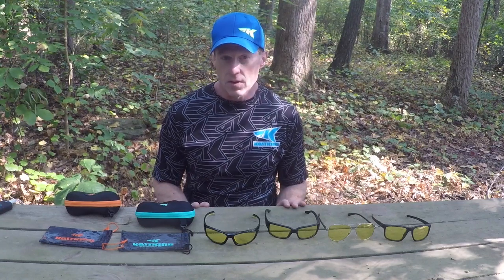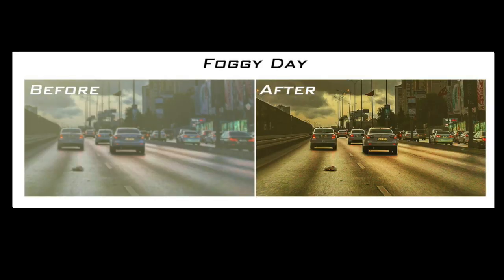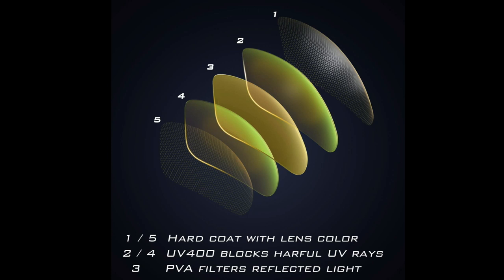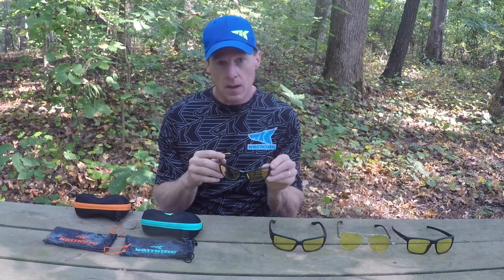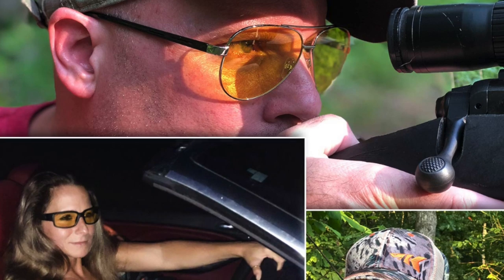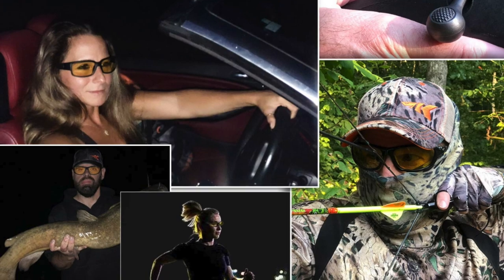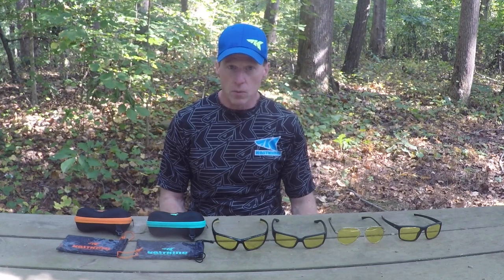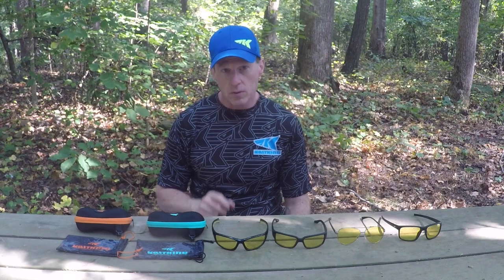NEW! KastKing NIGHT VISION GLASSES – Low Light Shooting Glasses, Fishing Glasses Driving Glasses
Learn about KastKing night vision glasses for night driving, or as shooting glasses or low light glasses for hunting or fishing. KastKing yellow lens eyewear helps you see in all low light conditions and fog. KastKing night vision glasses with yellow lenses look fantastic and give you more definition and contrast. They are 5 layer tac polarized glasses for glare reduction. These are super high quality polarized glasses with Grilamid frames. KastKing has the best price shooting glasses if compared to Decot shooting glasses or Oakley glasses. They are so affordable you can keep an extra pair in your car as night driving glasses. They are perfect mountain biking glasses.